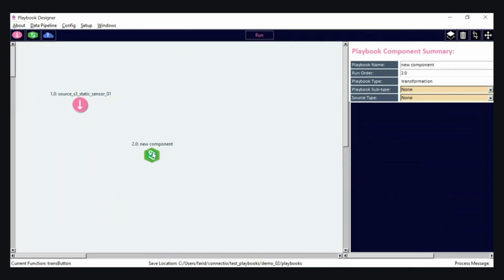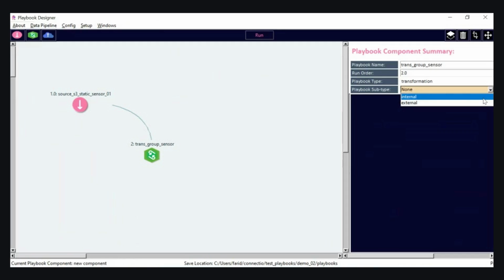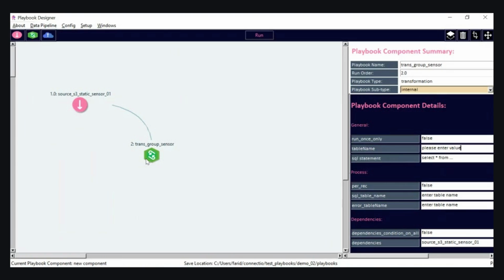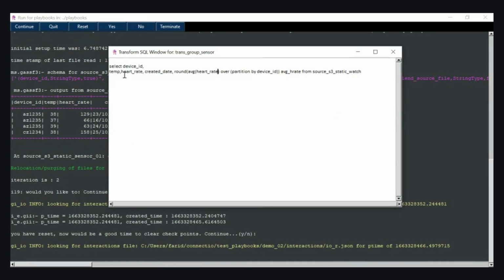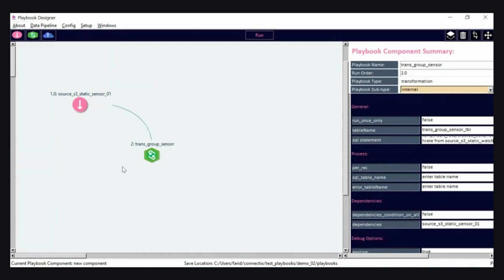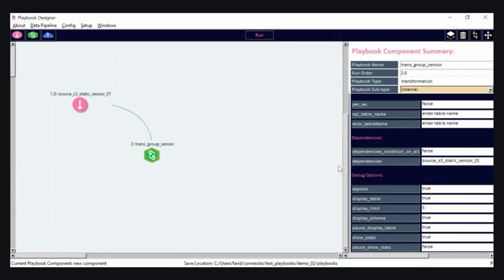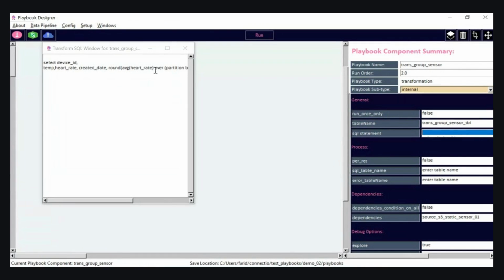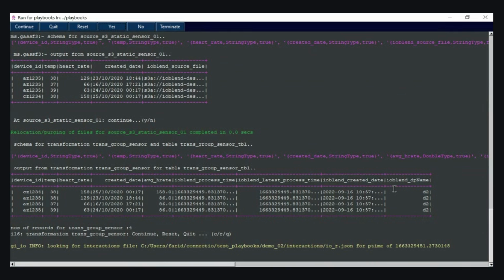Episode I: Part 3, building your first production-grade data pipeline with IOblend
Building your first, advanced production-grade, Spark-based data pipeline in minutes - tutorial, Part 3. Creating a simple Transform.